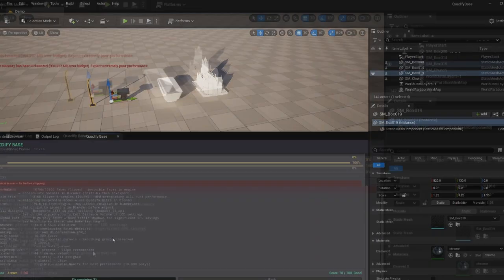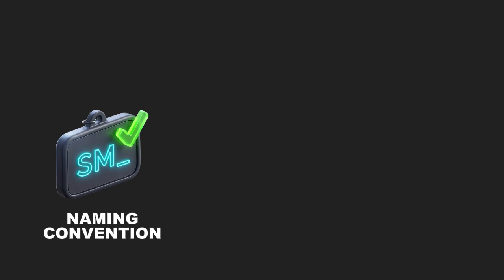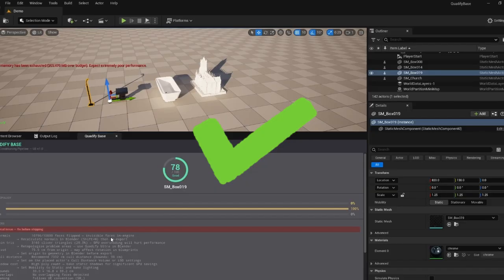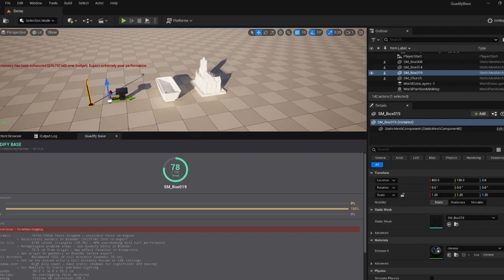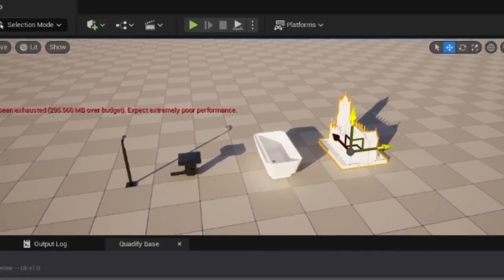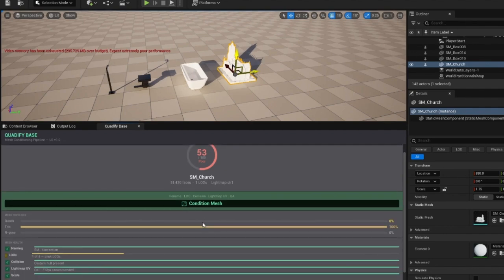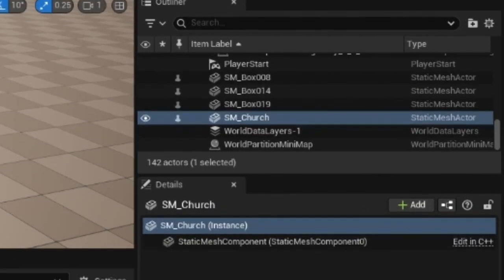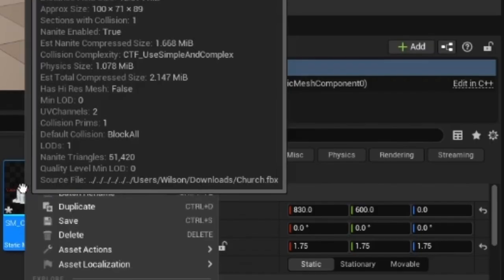How to Automate 3D Asset Importing in Unreal Engine 5 | Quadify Base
Importing 3D assets into Unreal Engine 5 can be a major headache. Bad naming, missing LODs, broken collisions, and zero lightmaps can slow down your game development workflow.

In this video, we look at Quadify Base by Anvil Interactive Solutions—the ultimate mesh conditioning pipeline that audits and fixes your static meshes instantly.

Key Features of Quadify Base:
✅ 17-Point QA Check: Runs a comprehensive audit with a single click.
✅ Automated Naming: Instantly applies the standard SM_ naming convention.
✅ Collision & UVs: Generates convex collision hulls and sets up lightmap UVs automatically.
✅ Mesh Health Score: Get a clear composite score (0-100) on how game-ready your asset is.
✅ Auto LODs: Automatically assigns LOD groups for drag-and-drop imports.
✅ Background Cleanup: Works silently in the background when importing FBX or GLTF files.
✅ Batch Processing: Evaluate and export QA reports for hundreds of meshes to CSV.

Stop wasting time on manual mesh cleanup and get game-ready faster!
🛠️ Developer: Anvil Interactive Solutions

Chapters:
0:00 The Problem with Importing 3D Assets
0:11 Introducing Quadify Base
0:21 The 17-Point QA Check
0:37 Mesh Health Score & QA Reports
0:47 Automated LOD Management
1:01 Background Import & Batch QA
1:18 Conclusion & Where to Buy